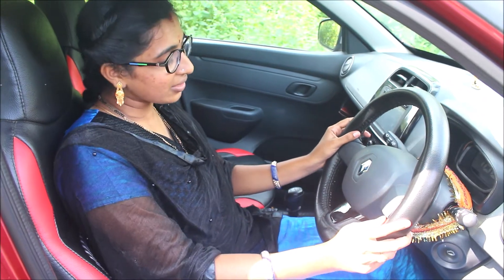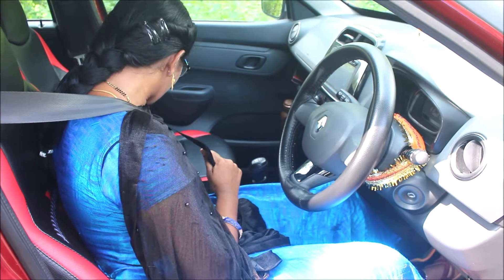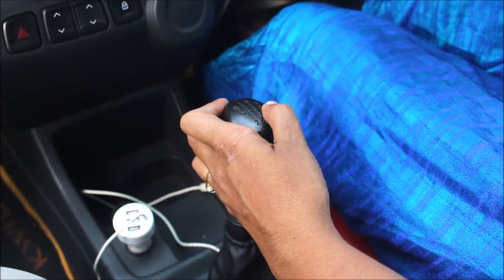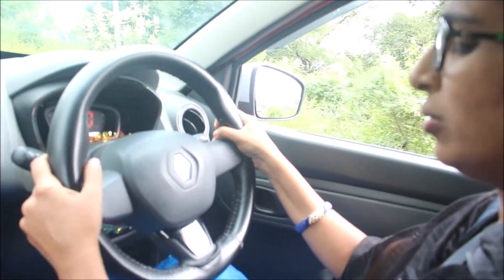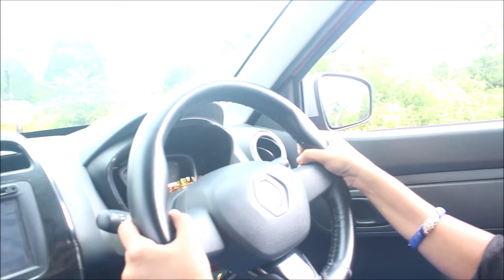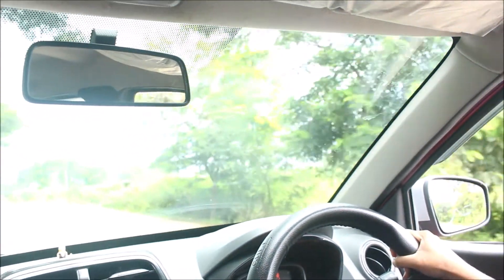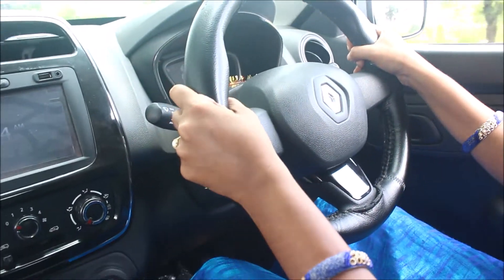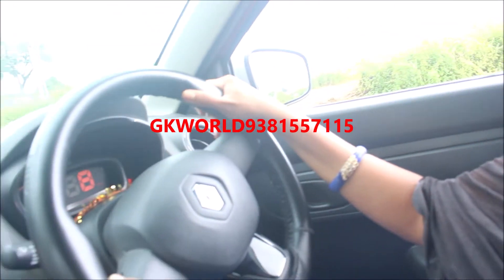How To Drive A Car In Telugu| How To Learn Car | Car Driving for ladies|driving basics | GK WORLD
CAR DRIVING TELUGU-HOW TO DRIVE A CAR IN TELUGU-CAR DRIVING IN TELUGU-CAR DRIVING LEARNING GK WORLD
youtube is the biggest online platform in the world. It helps knowledge sharing and knowledge gaining and also earn money and reputation. so I really enjoyed I am part of  youtube and I suggested to all my friends use youtube and gain the knowledge..,
 హాయ్ ఫ్రెండ్స్ నా పేరు G S కృష్ణా రెడ్డి ...నేను ఈఛానల్ ని స్టార్ట్ చేసింది హెల్త్  మరియు ఫన్నీ వీడియోస్ ని  మన తెలుగు వారికి అందించాలనే ఉదేశ్యం తో...కావునా నా ఛానల్ నీ సబ్స్క్రయిబ్ చేసుకొని like చేస్తారని ఆచిస్తునాను ..
 MY FACEBOOK PAGE  ...GOPIREDDY S KRISHNA REDDY FOLLOWS IN